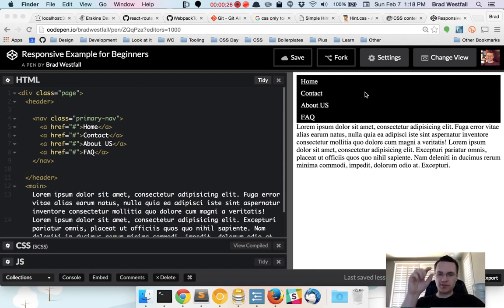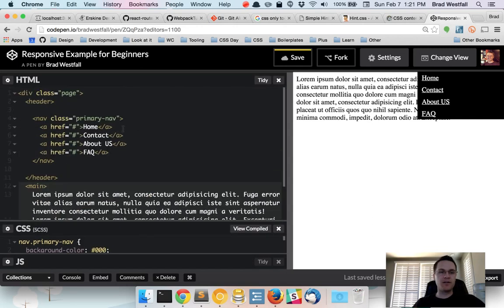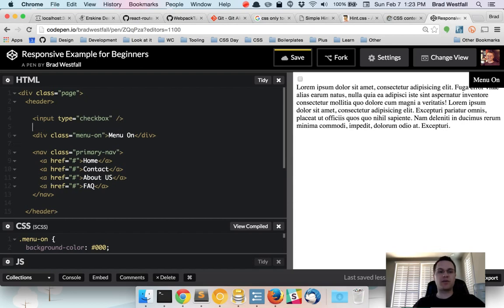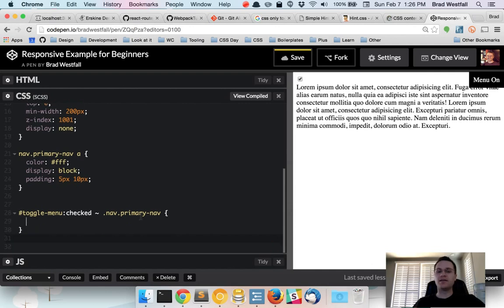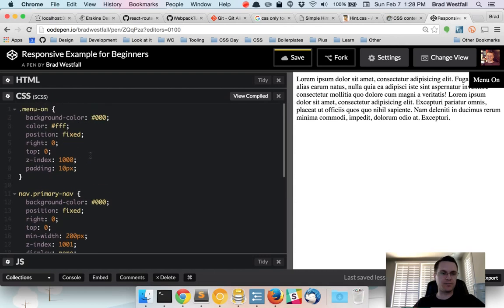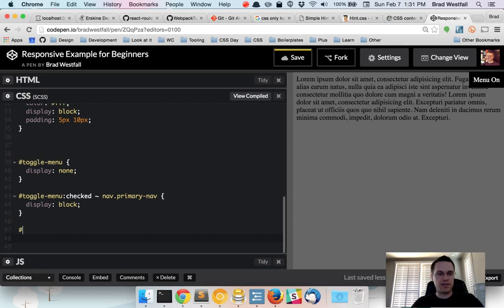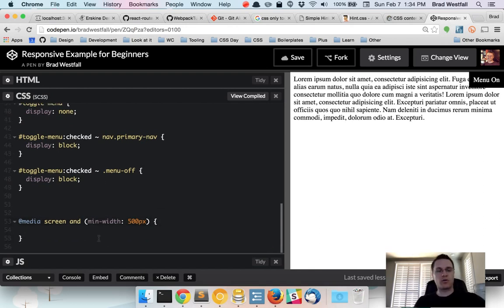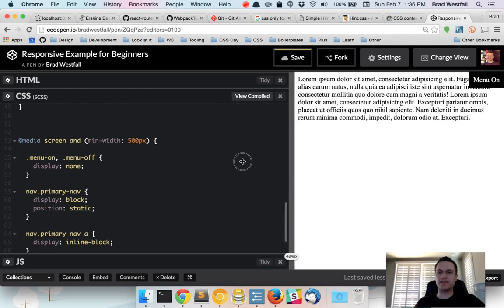An all CSS "Hamburger" style menu setup with responsive design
At the end, I was going to show some animation stuff for our menu but I started fumbling around since I hadn't planned on that part and it made the video bad, so I cut it off. But the main purpose of the video  was to do the menu which was successful. Cheers!